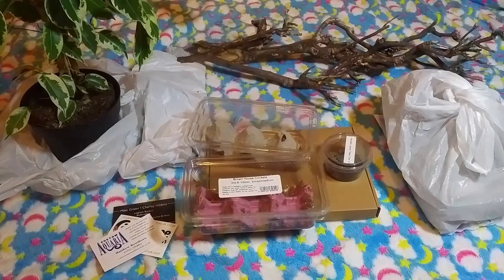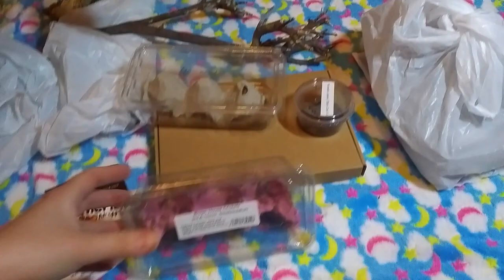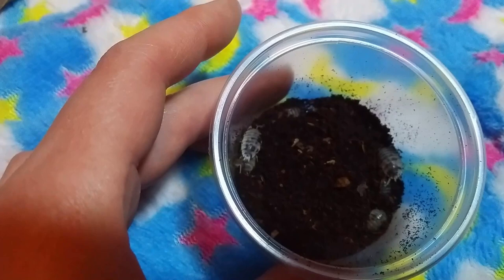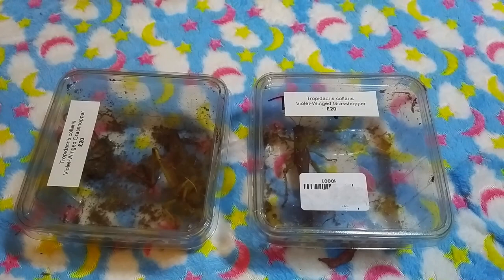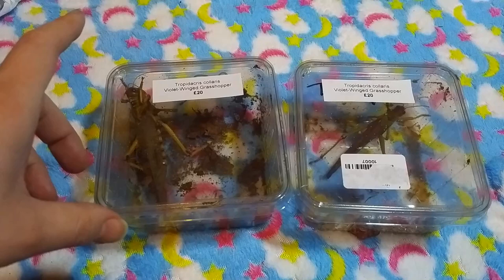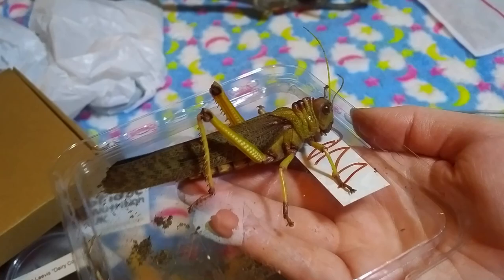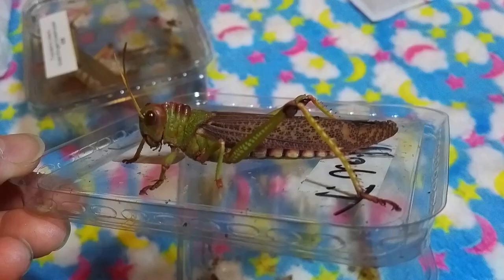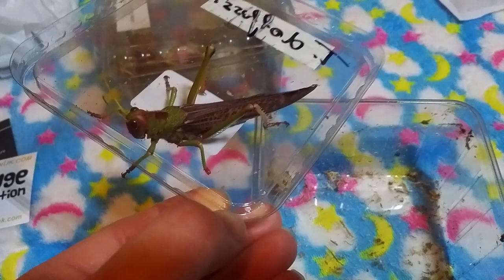Southern Invert Show Vlog & Haul (GIANT GRASSHOPPERS!)